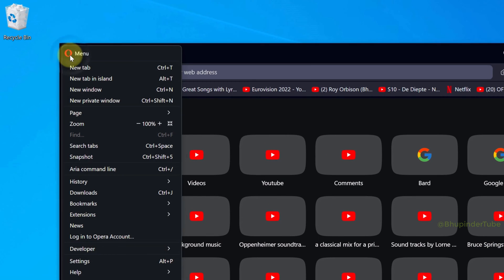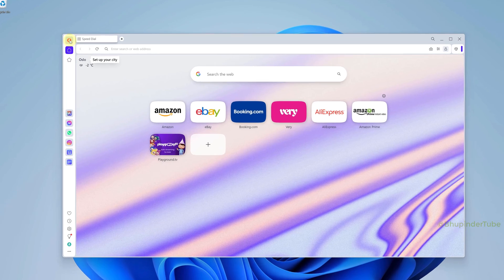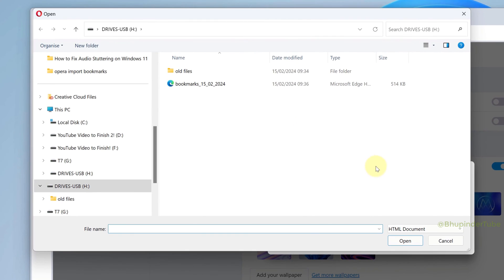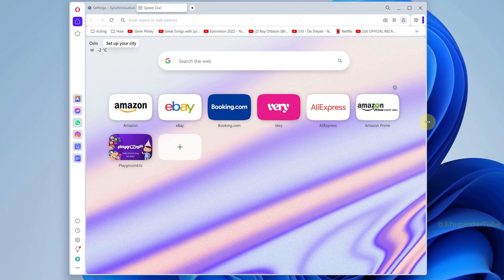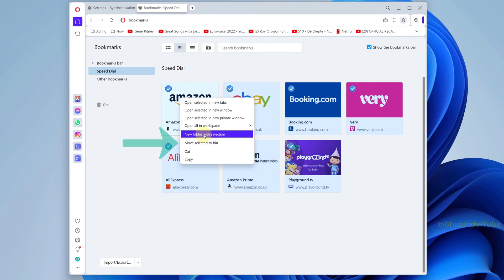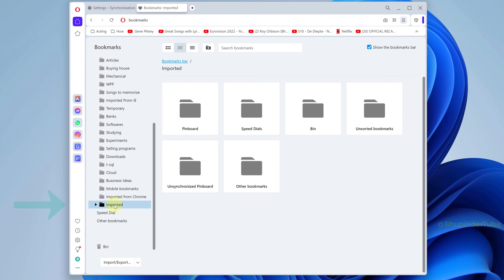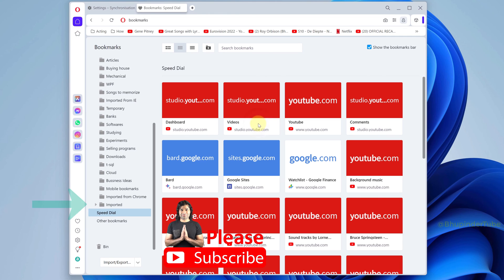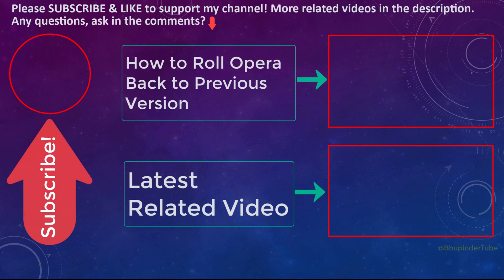Transferring Opera Bookmarks & Speed Dial from one computer to another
Bookmarks & speed dials Opera Browser: Have you bought another computer? Do you want to reset Windows? Or do you want to simply backup your bookmarks & speed dial? Then, watch this 2 minutes video to learn how to Backup/export & Import bookmarks & speed dials in Opera browser. BTW, exporting & importing speed dial bookmarks are much more complicated than you think!

WARNING: In the above video, I've deleted the "Imported" Folder after sorting out my bookmarks, particularly the speed dial. Make sure to rearrange your bookmarks the way you want before deleting (Move to Bin) the Imported folder.

✍ I have put a lot of efforts in making this video! It does really help. Thanks! 😊